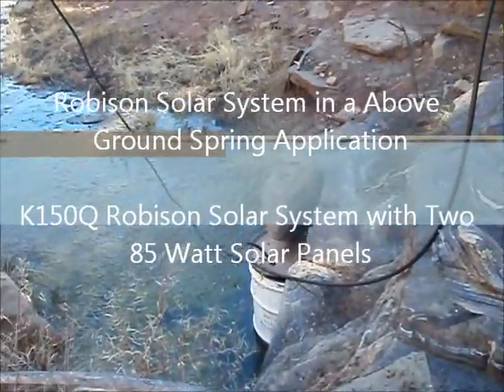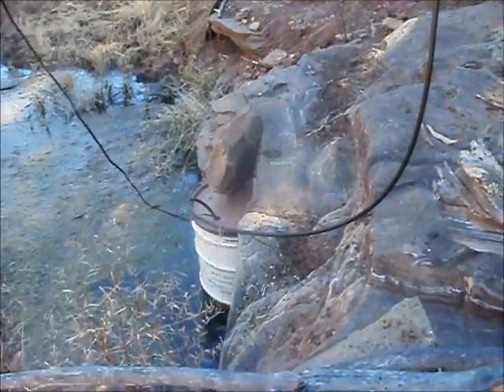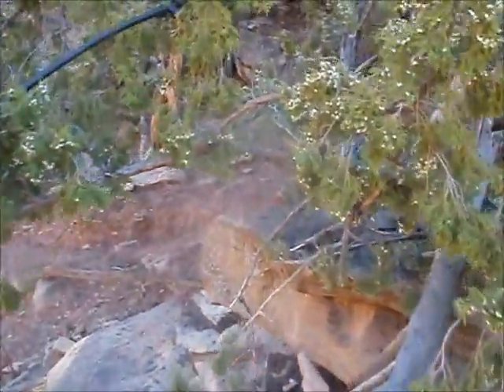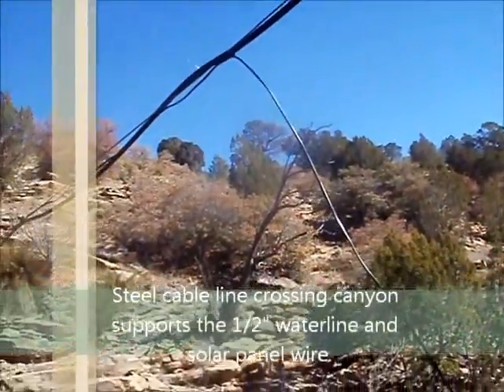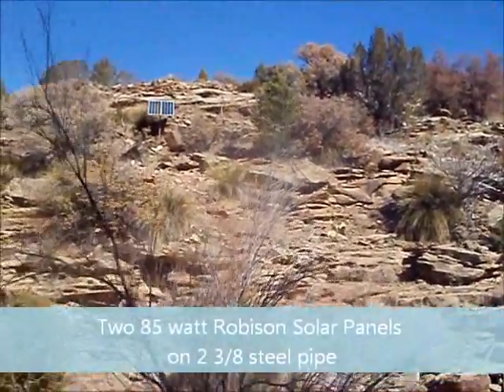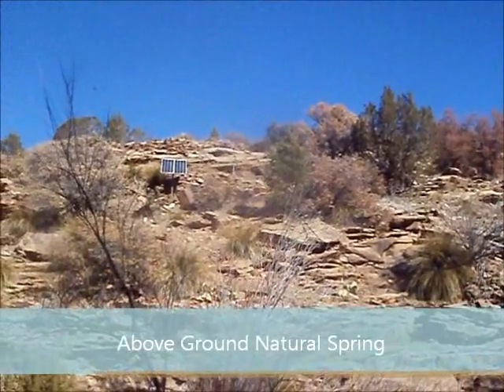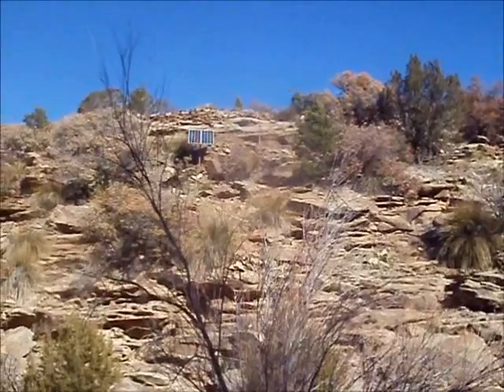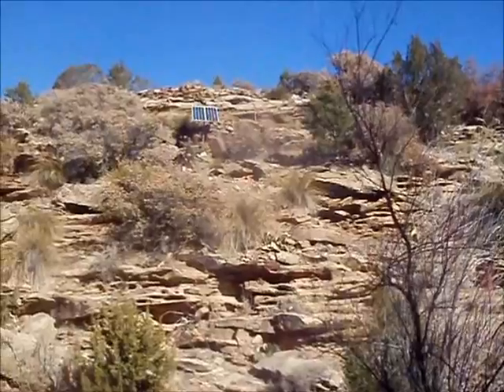Robison Solar Pump in Above Ground Application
This is a K150Q Robison Solar Pump in an above ground spring application in Trujillo, New Mexico